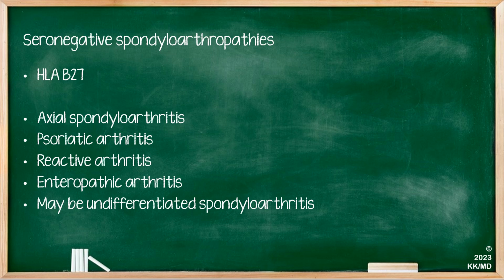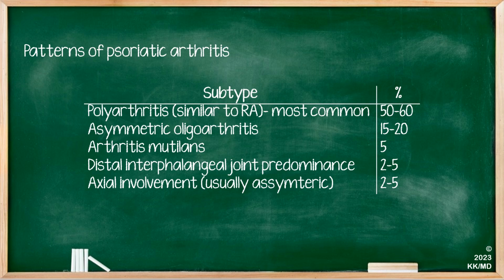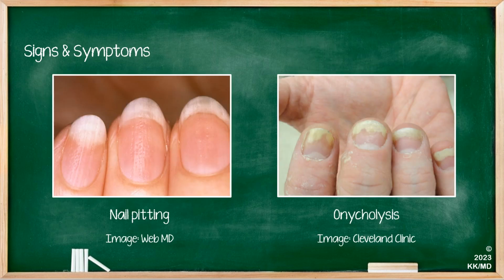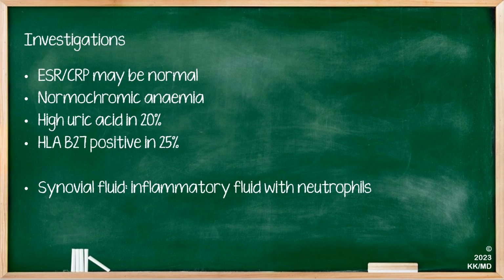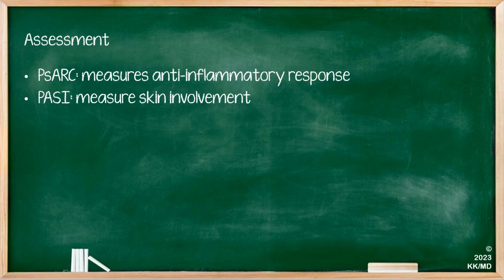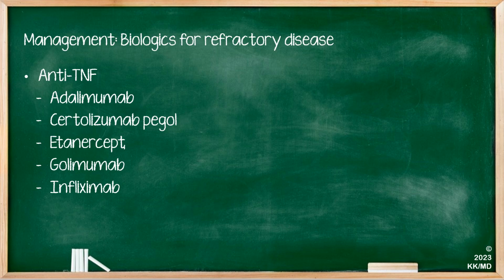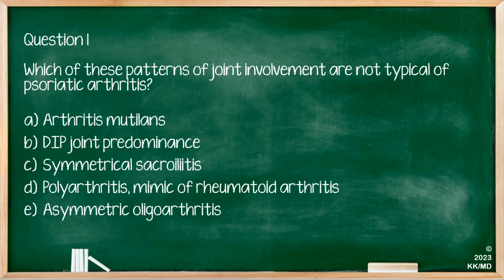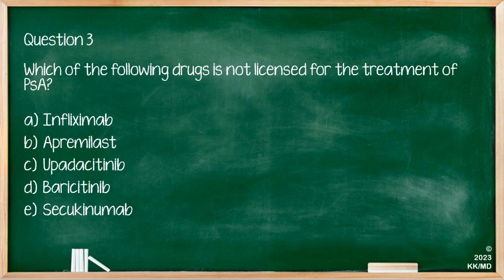Rheumatology - Psoriatic Arthritis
Bite-sized MRCP